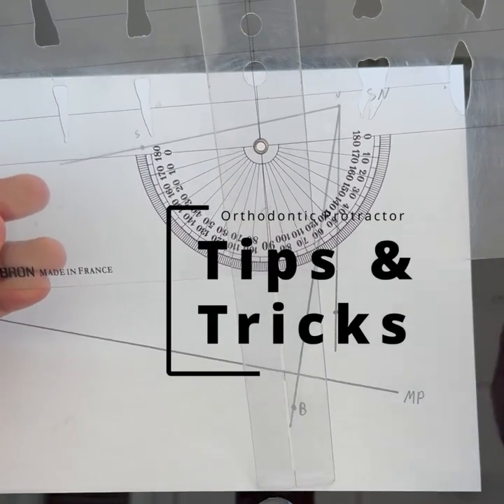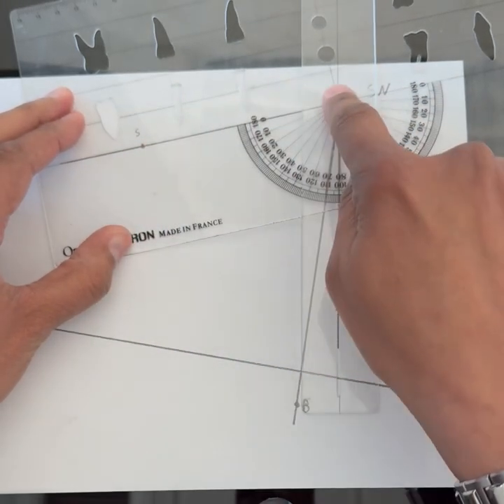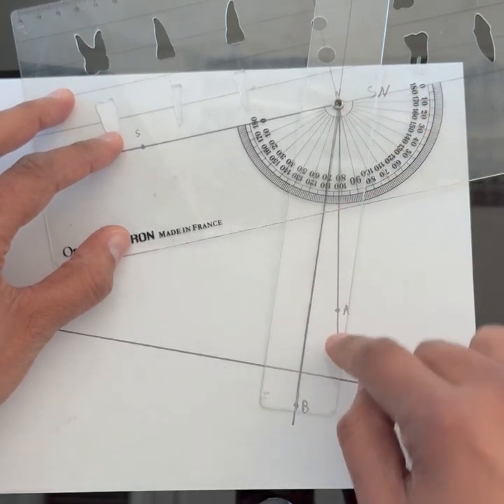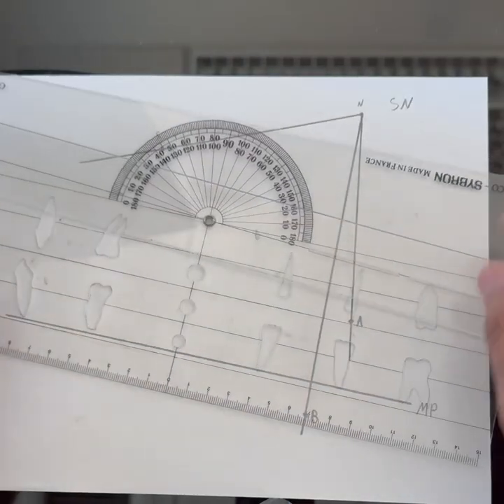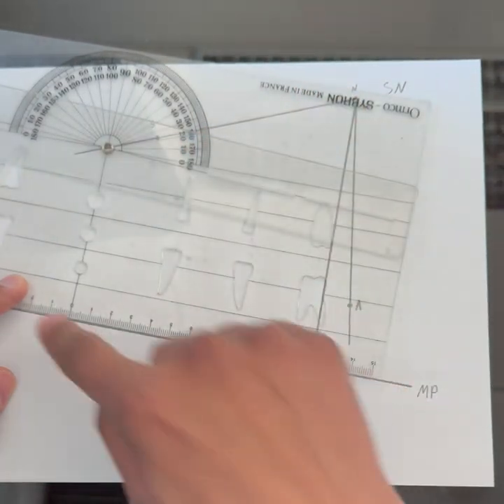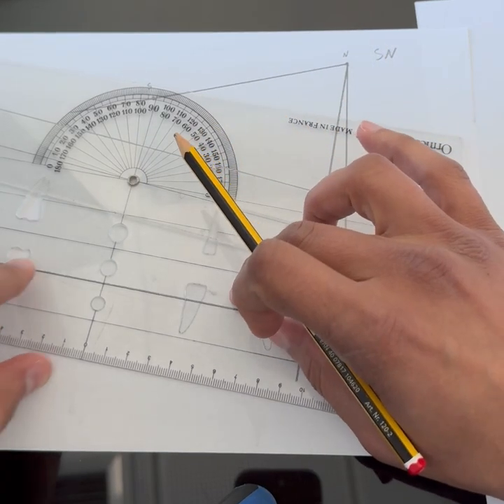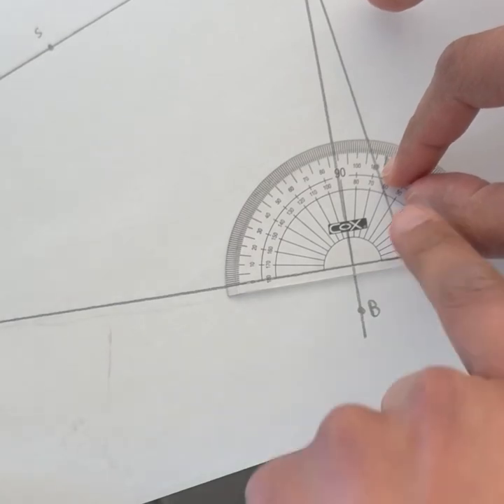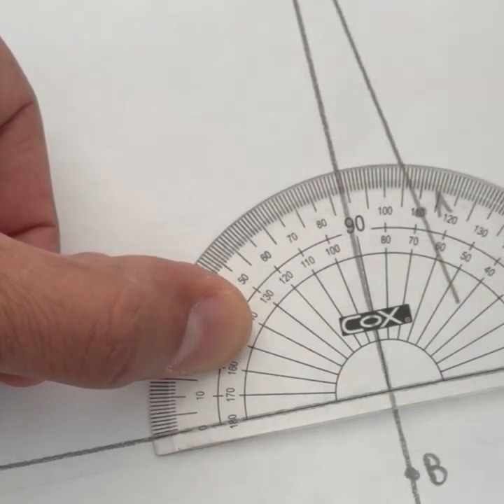Orthodontic Protractor Tips and Tricks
Simple tips and tricks on how to use an orthodontic proctor within the context of cephalometric analysis.